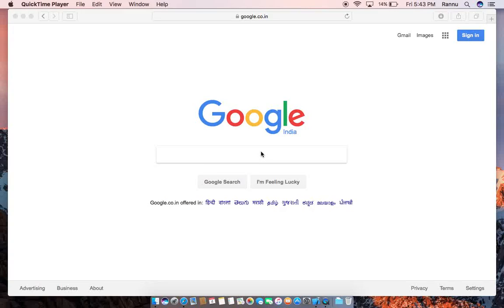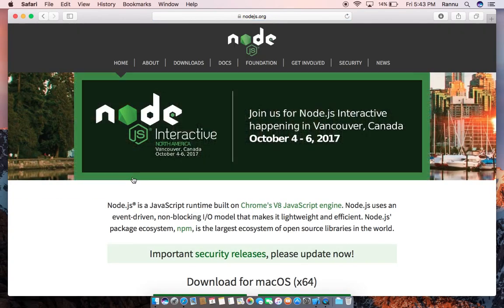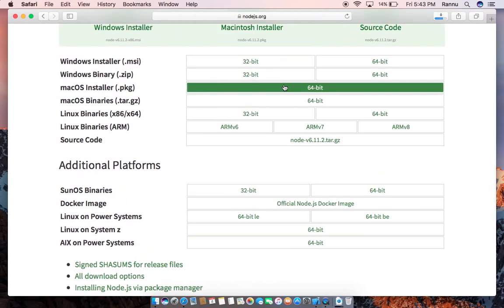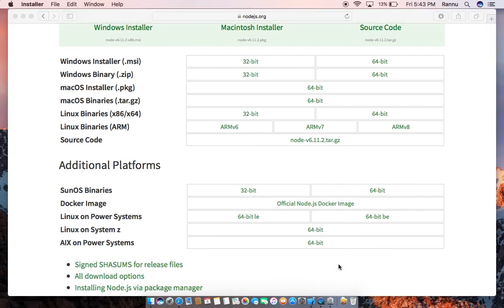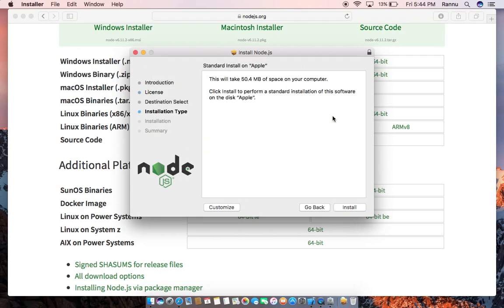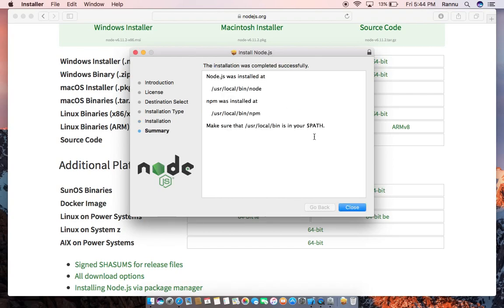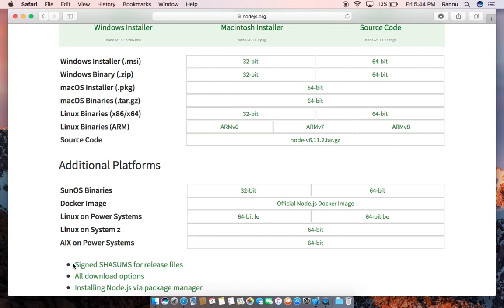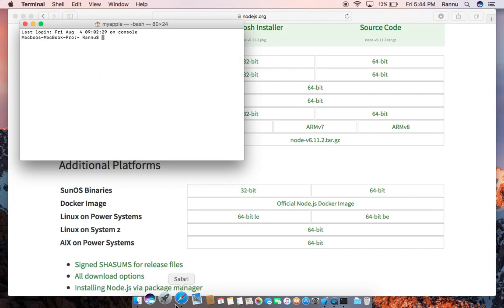How To Install Node JS on MAC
How to Install Node JS for beginners